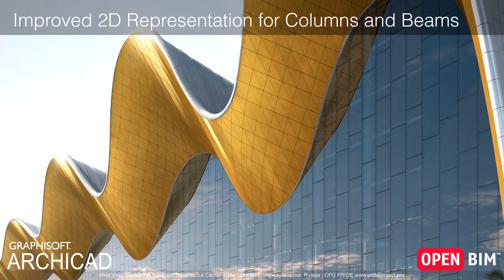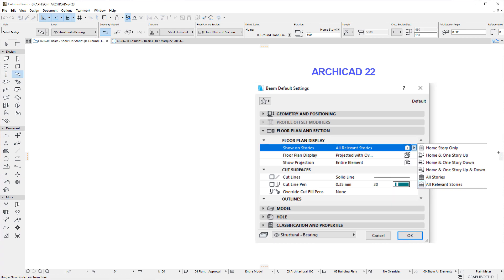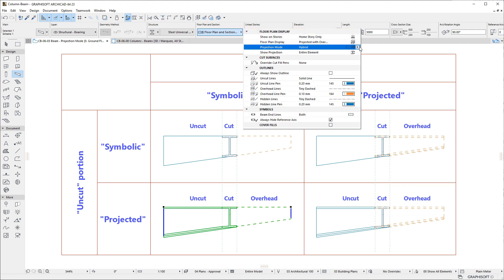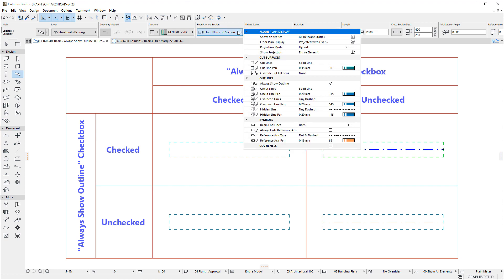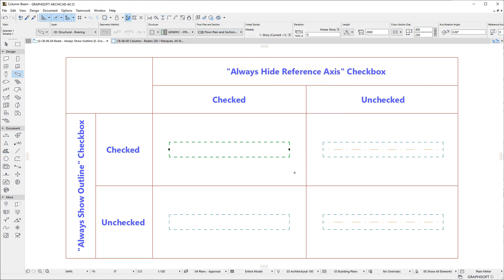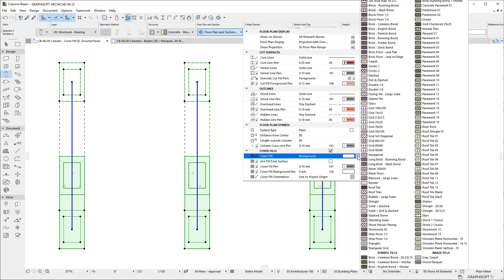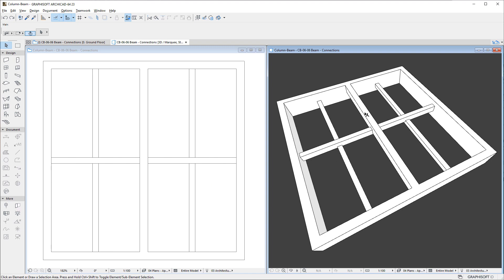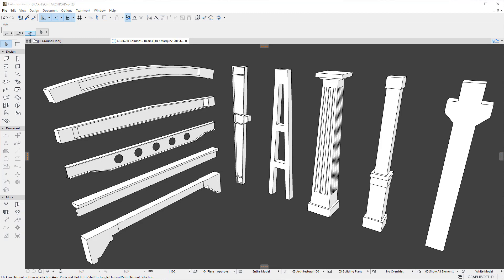ARCHICAD 23 - Improved 2D Representation for Columns and Beams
This video presents the enhancements in the Floor Plan Viewpoint representation of Columns and Beams in ARCHICAD.